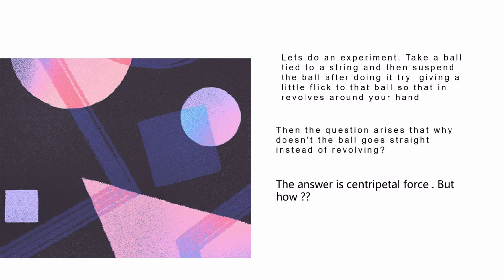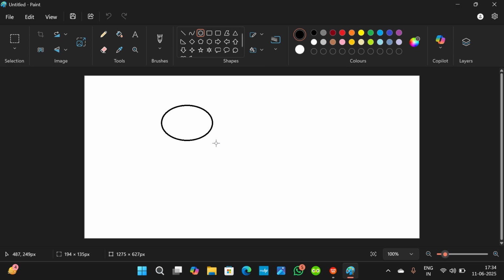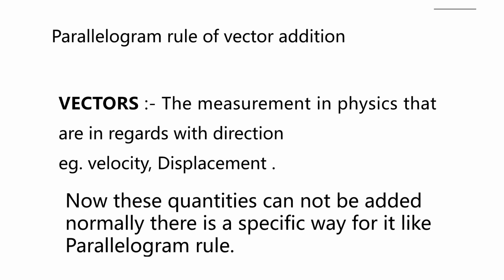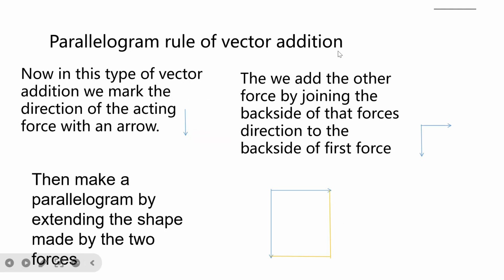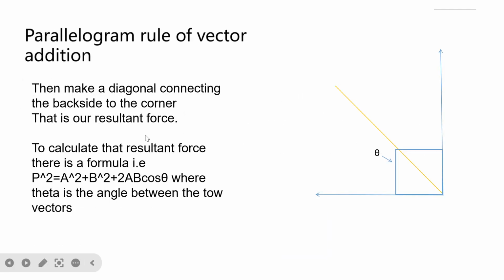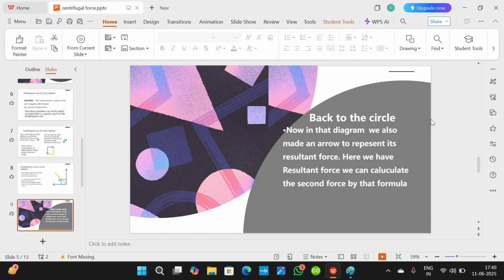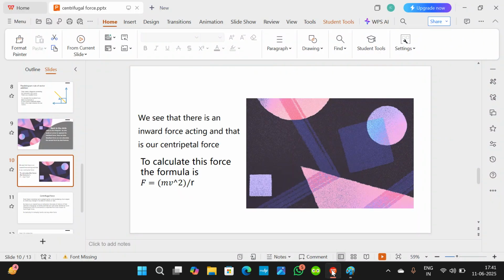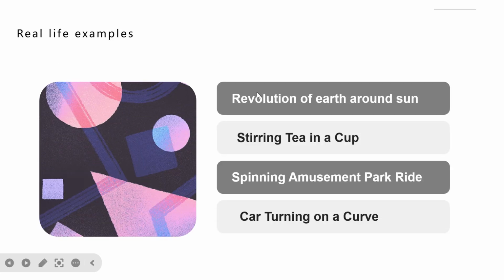Is centrifugal force a force or a........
And one more thing centripetal force is inversely proportional to r  that the distance fron the axis